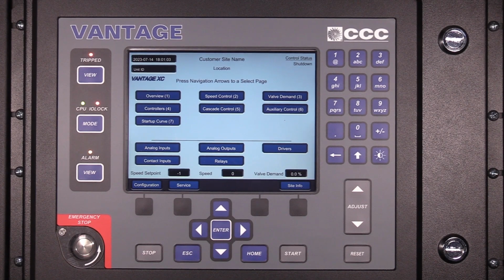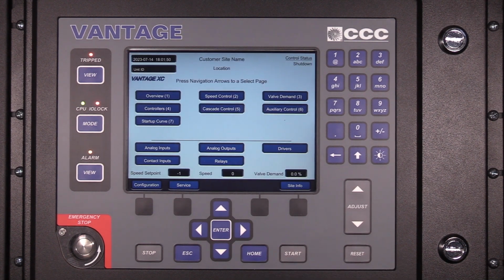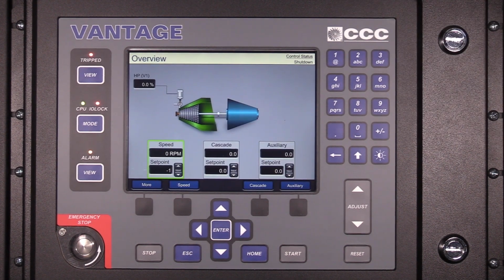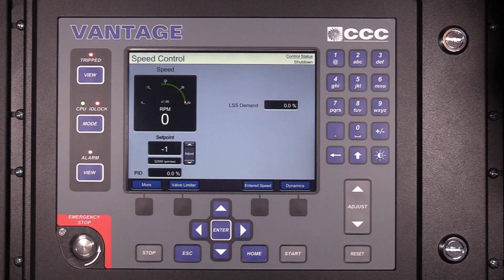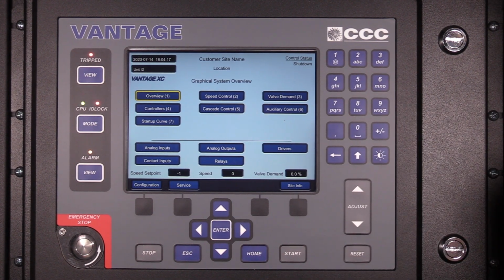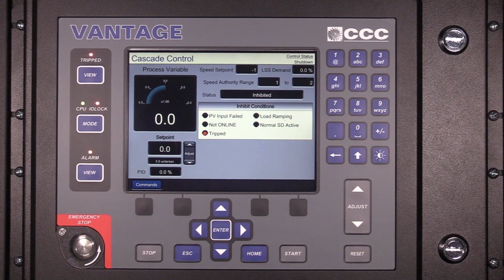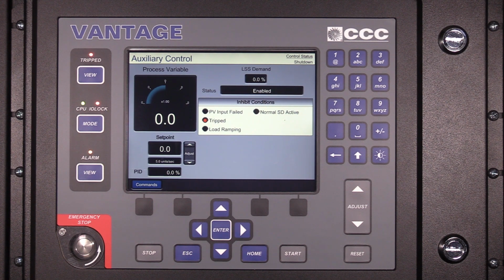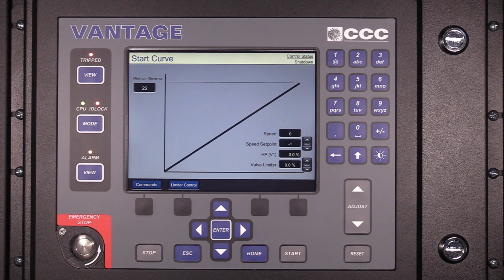Vantage GC/XC Trainings - Operation Screen Overview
The Vantage XC/GC controllers are designed to operate single valve, or single extraction/admission industrial steam turbines of all sizes and applications. This video explains the controller's operation screen.